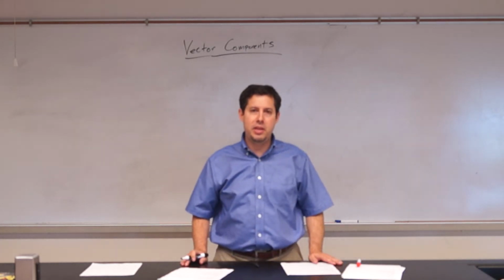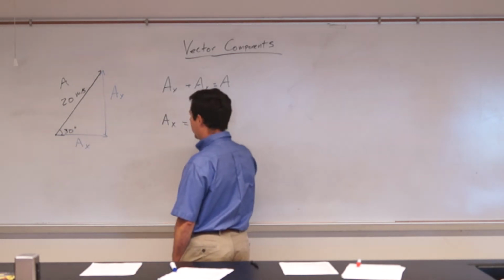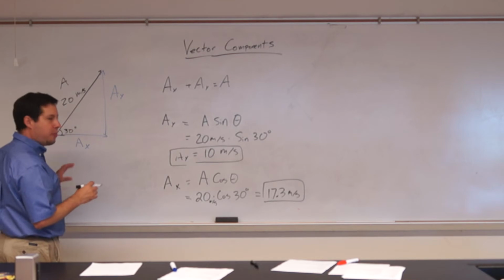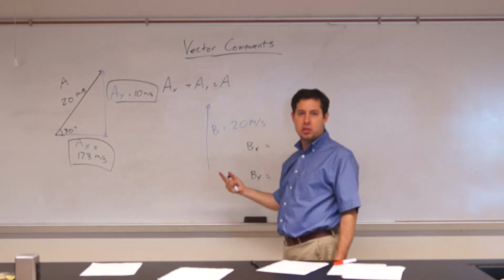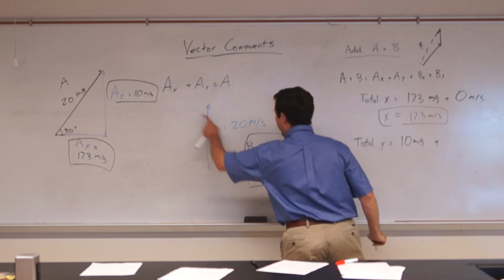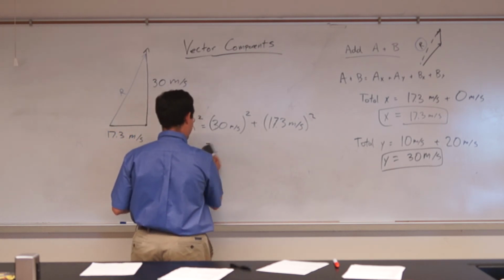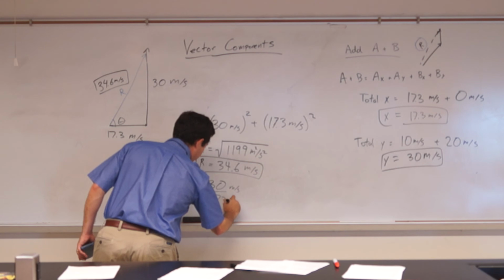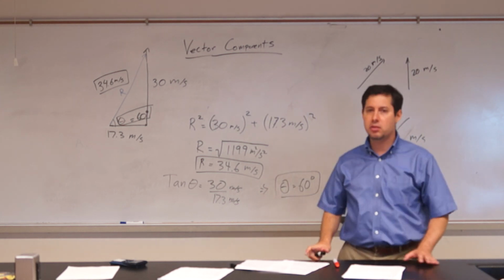1f) Vector Components